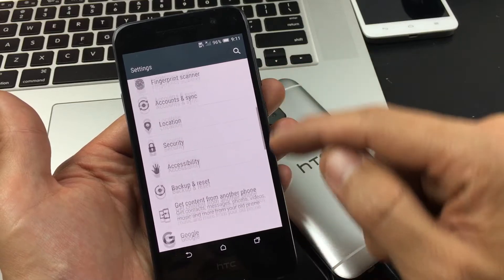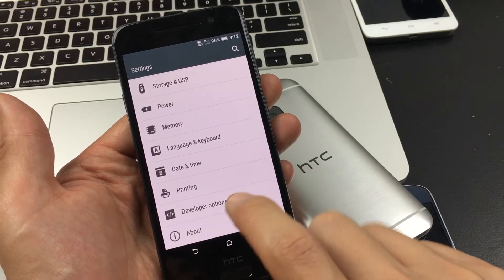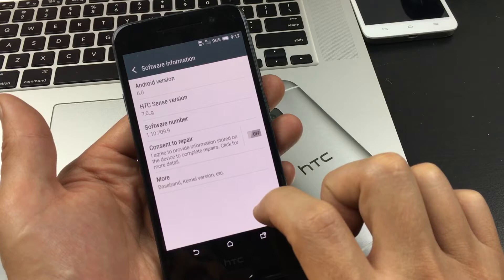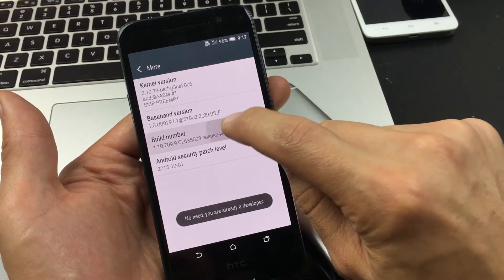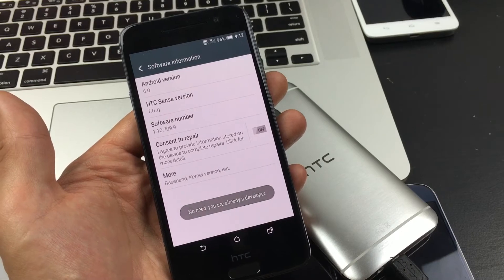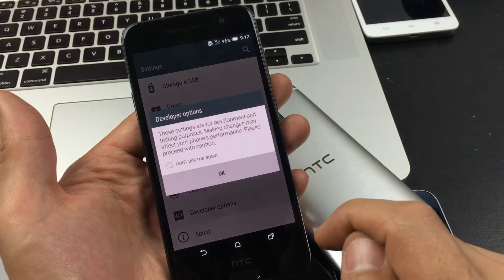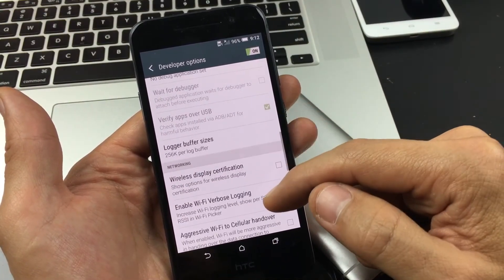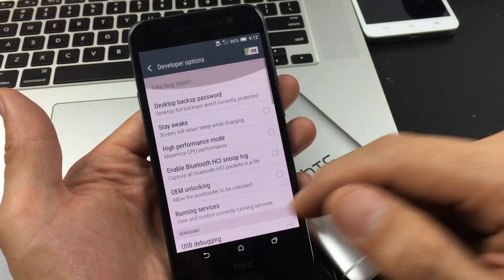HTC Phones: How To Enable Developer Options (USB Debugging Mode)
How to enable developer options for HTC One smartphones. The developer options is hidden by default. These settings within the developer options are used for debugging and application development. You can the meanings of each settings below.

"Take bug report: Tapping this option grabs the current log files on your device, packages them up and prepares them for sending to, well, whomever you want to have it. It takes a minute or two after you tap it, and you'll see a notification once it's ready. Tap that notification to send it on it's way. Swipe it away to cancel.

Desktop backup password: You can use ADB to backup and restore things like apps and their associated data to and from your computer. This option forces a password on those backups, and they can't be restored without that password.

Stay awake: Checking this box will force the screen on your phone to stay on anytime and every time it is plugged in. This works with a wall charger or your computer's USB port, and is a great way to make sure you burn images into your screen. Don't use this one unless you need to!

Select runtime: Here is where (for now)you choose to use Dalvik or ART. ART is still experimental and what we have now isn't what will eventually be released in Android L. Some phones really don't like the current ART runtime preview, so refer to the forum for your particular device before going there.

Enable Bluetooth HCI snoop log: Sometimes, a developer (or security specialist) will need to capture and analyze Bluetooth HCI (Host Controller Interface) packets. Enabling this will place them in a file on the device storage (/sdcard/btsnoop_hci.log) for retrieval. You can then analyze them with a program like Wireshark.

Process stats: Everything you ever needed to know about the running processes on your phone. For the layman, it's just a lot of numbers, but for a developer debugging his or her app, this information might save the day.

USB debugging: This is what allows your phone to communicate over the USB port on your computer via the Android Debug Bridge (ADB). You need to enable this to use things like DDMS, or to use ADB commands."